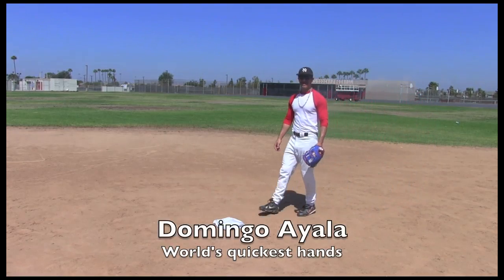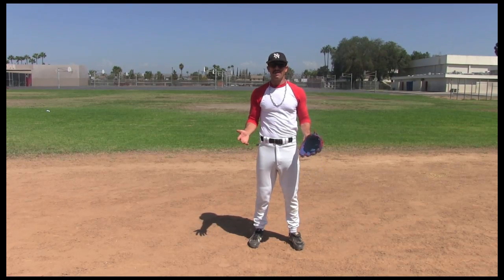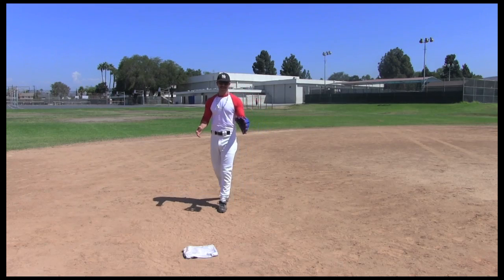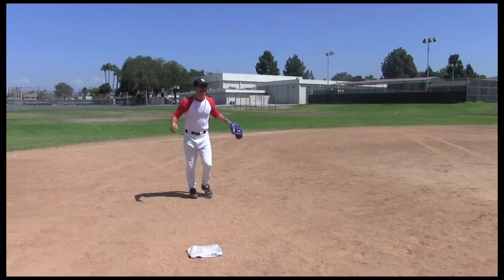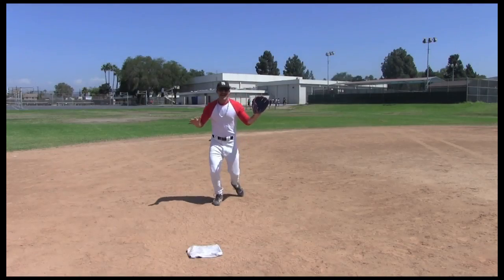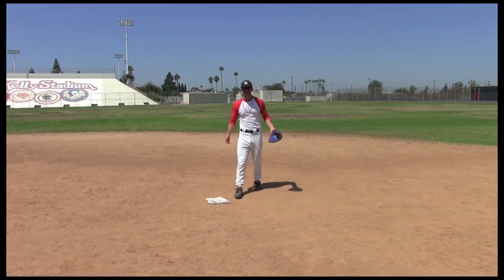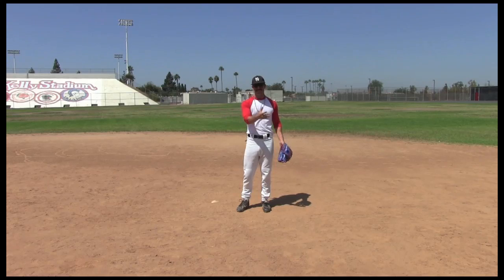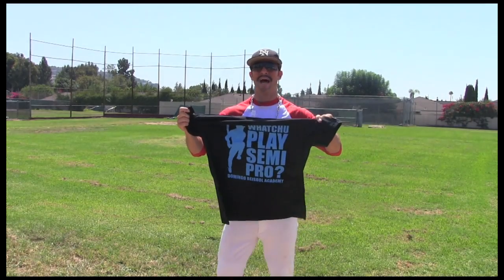How to Turn a Double Play from 2nd Base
Owner of the world's quickest hands, Domingo Ayala, teaches how to turn a double play from 2nd base. Even though he plays short stop Ayala can turn a 2nd base double play with the best of them ERRYTINE!